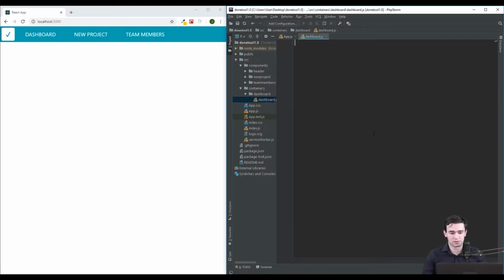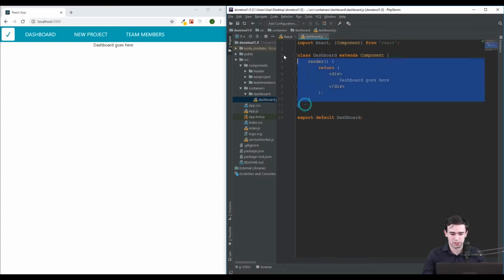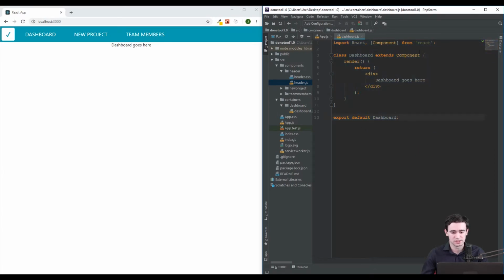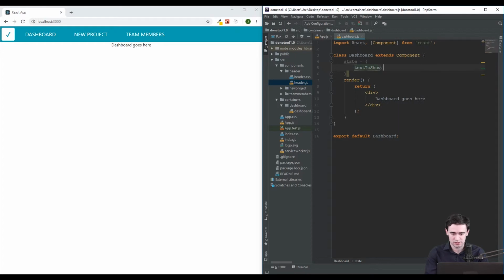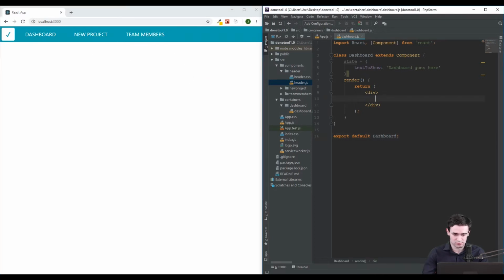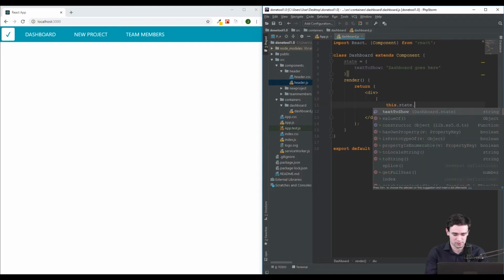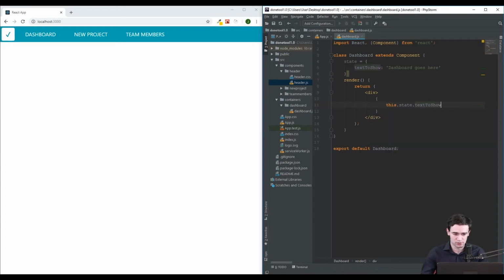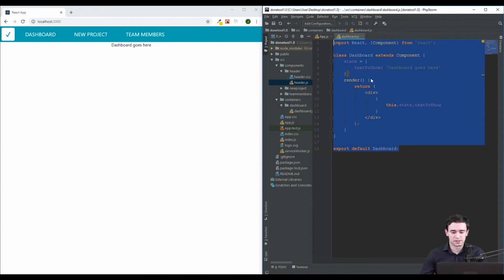Episode [13] How to use Class State to store data